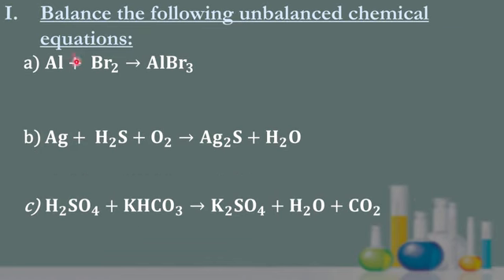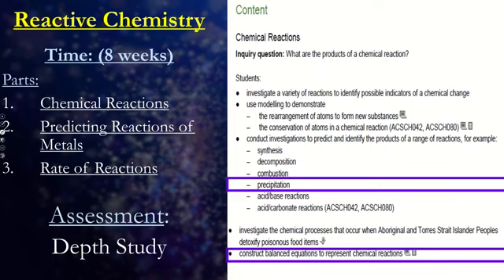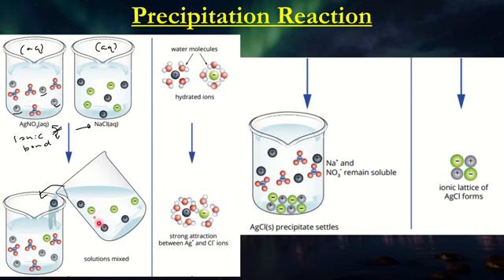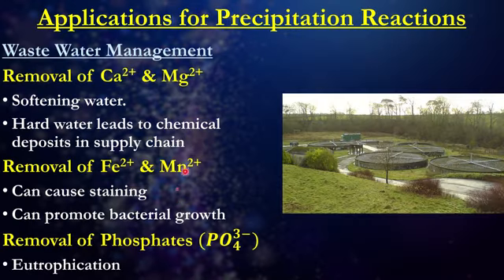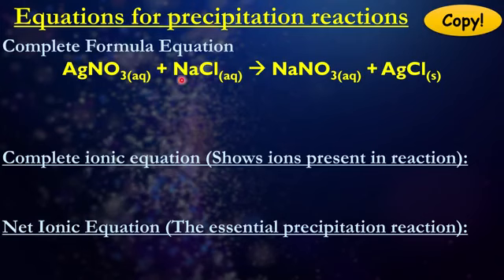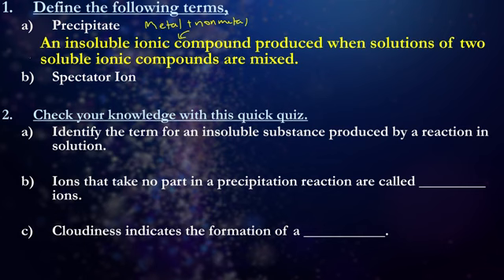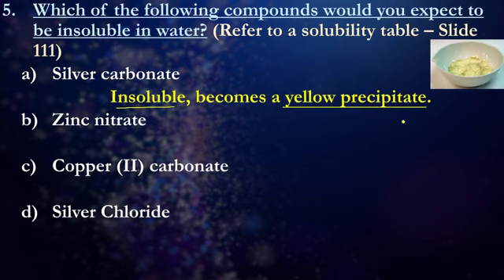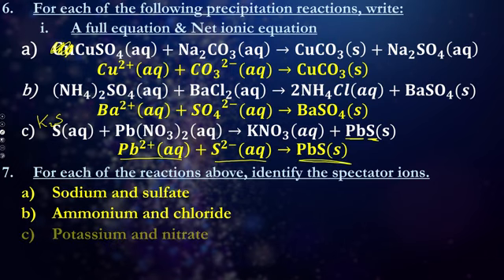Chemistry M3 IQ1 - Precipitation Reaction